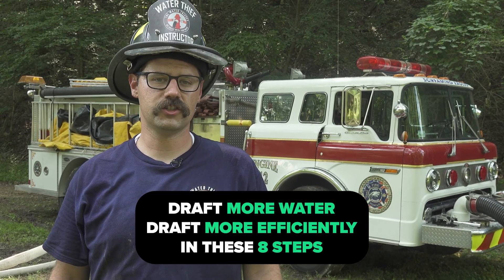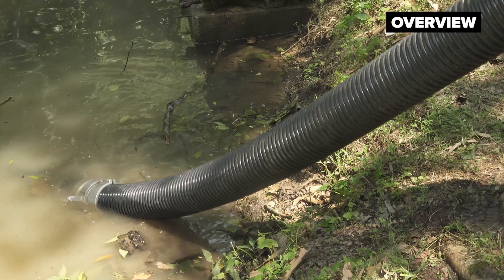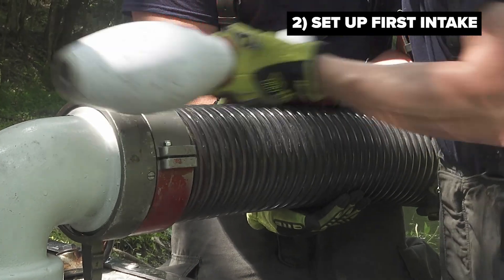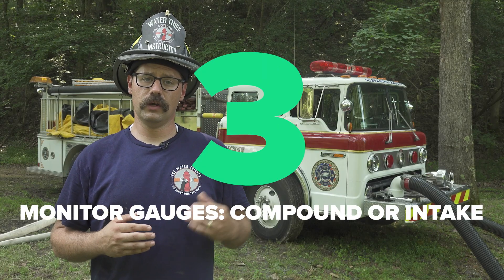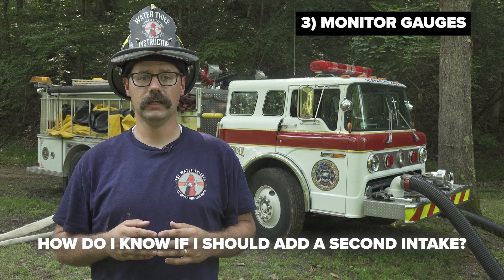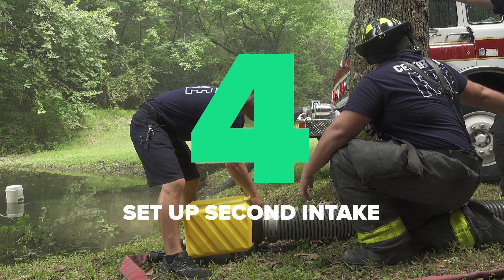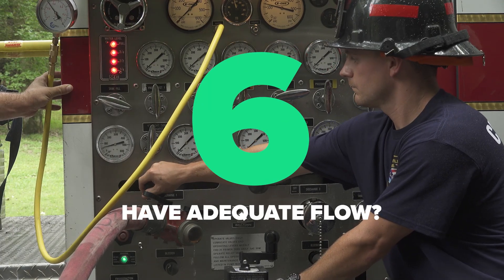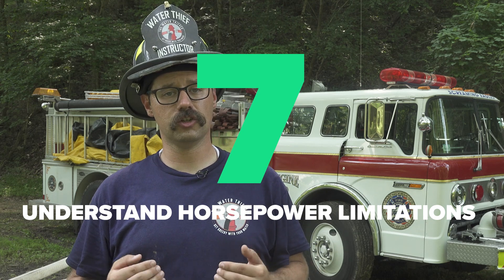Multiple Intake Drafting in 8 Steps (Rural Water Supply - E5)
MULTIPLE INTAKE DRAFTING: If you want maximum flow, more efficiently, while also giving your pumper a reduced workload, the twin tube drafting tactic could be for you. Andy Soccodato of The Water Thieves shares his 8-step plan for making it happen in your department.

FREE CHECKLIST: Download your free episode guide, complete with a checklist, equipment list and a bio on Andy! TFT.com/Multiple-Intake-Checklist

0:00 - 1:14 OVERVIEW
1:14 - 1:38 STEP 1
1:38 - 3:02 STEP 2
3:02 - 4:30 STEP 3
4:30 - 5:16 STEP 4
5:16 - 5:45 STEP 5
5:45 - 6:38 STEP 6
6:38 - 7:30 STEP 7
7:30 - 8:50 STEP 8
8:50 - 9:22 CONCLUSION

Rural Water Supply:
Go deep into the Tennessee woods to learn advanced tactics for how to get better water from places you never thought possible, whether your municipal system fails or you're miles from a hydrant. Instructors Andy Soccodato (The Water Thieves) and Henry Lovett (Water Supply Innovations) unveil their secrets in this eight-part educational series. TFT.com/rural-water-supply